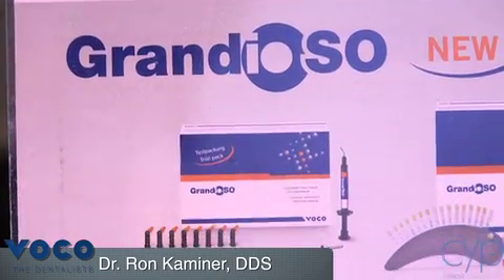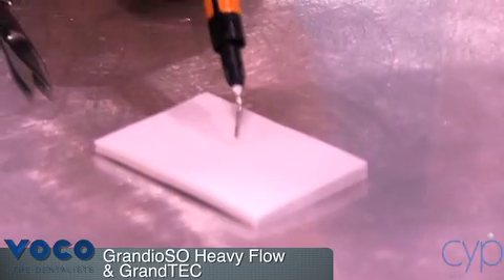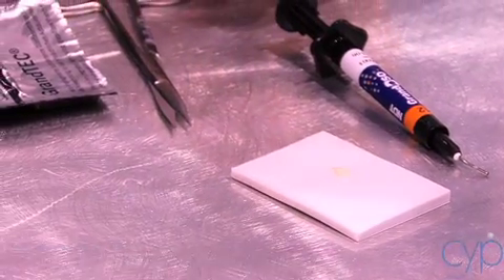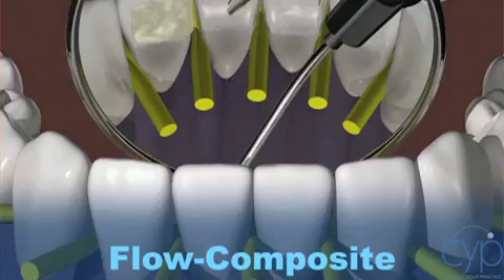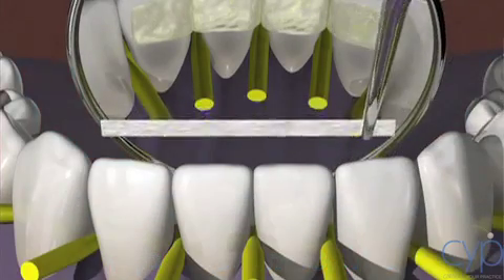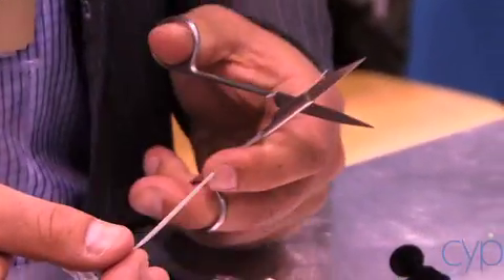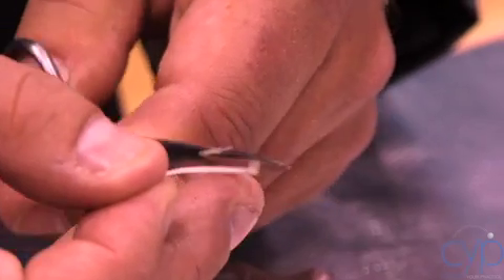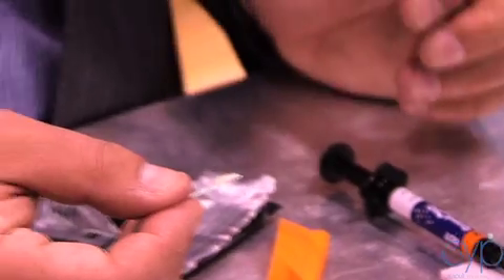Dr. Kaminer GrandTEC and GrandioSO Heavy Flow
Dr. Ron Kaminer explains the advantages of GrandTEC, a glass fiber reinforcement strand and the use of GrandioSO Heavy Flow, a high viscous flowable nano composite.